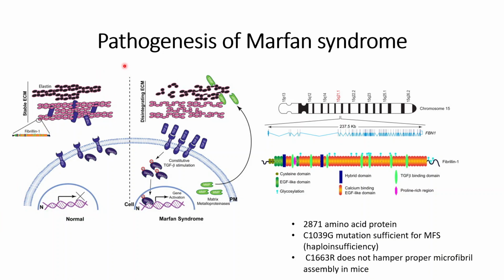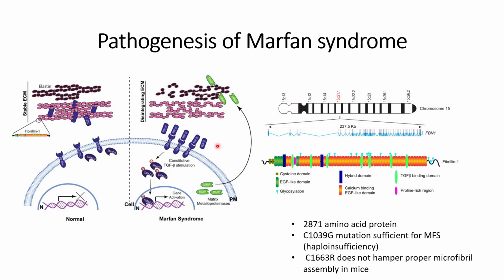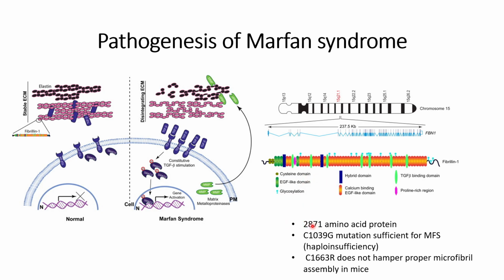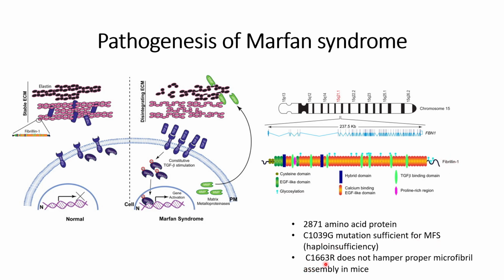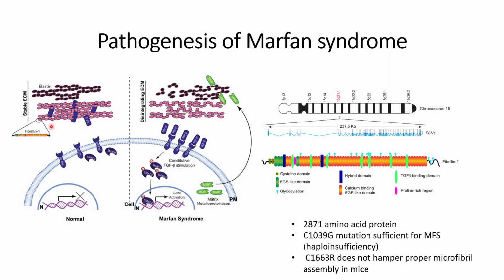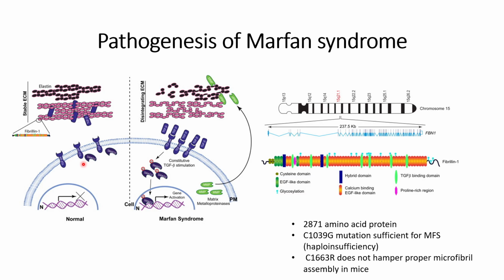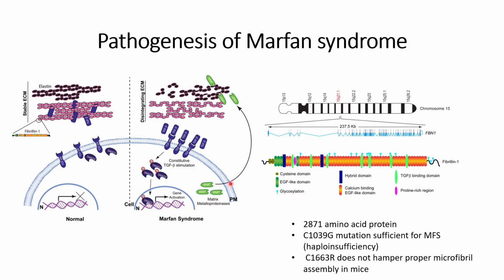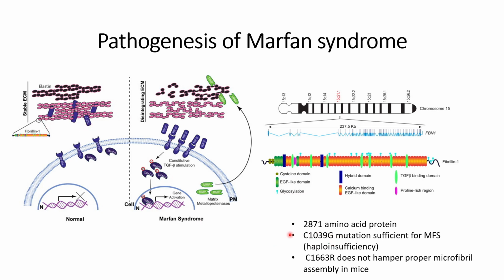Marfan Syndrome: Genetic Disorder Code: 209